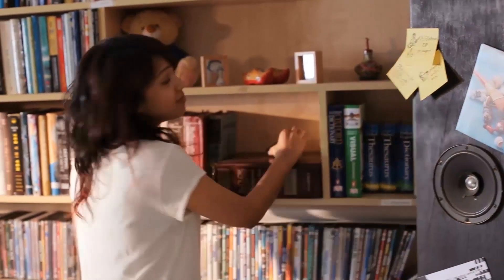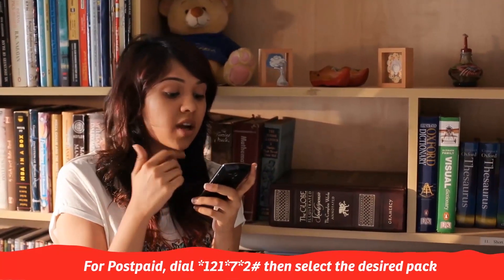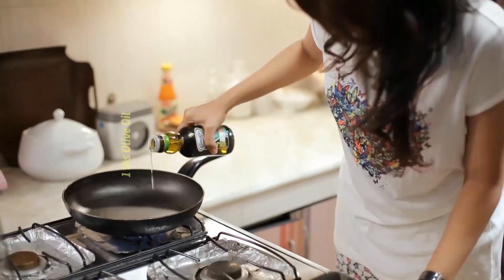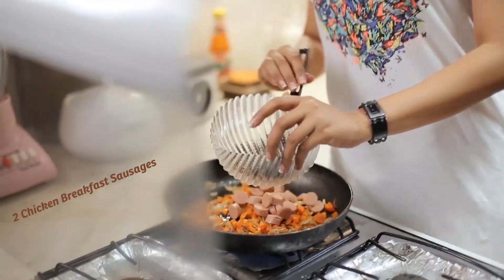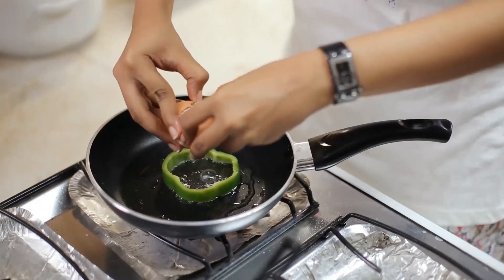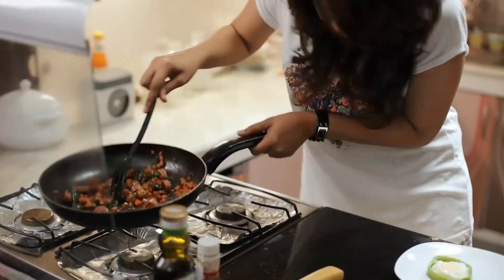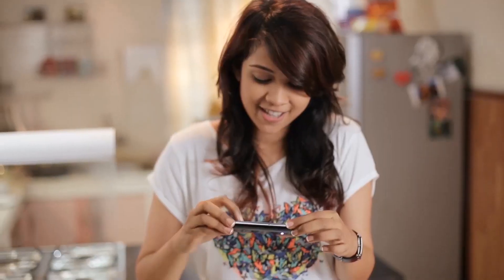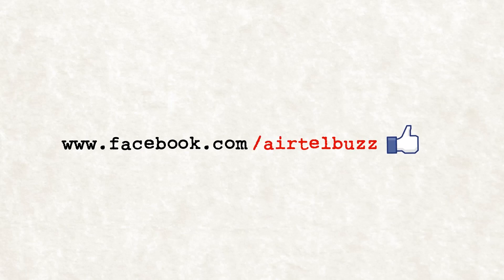WHAT's cooking? - Episode 1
Here it is buzzers, the first episode of "WHAT'S cooking?"! Let's get to know Istela and find out what she is cooking on Airtel Buzz.